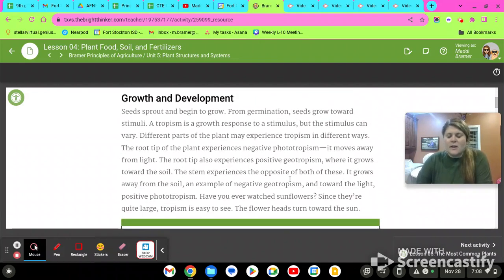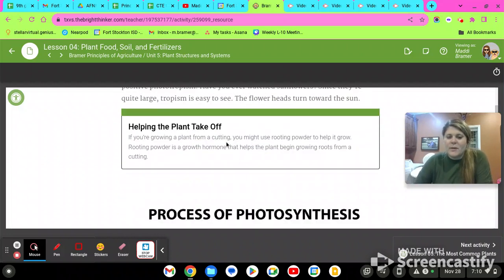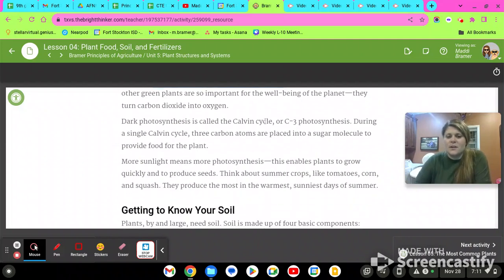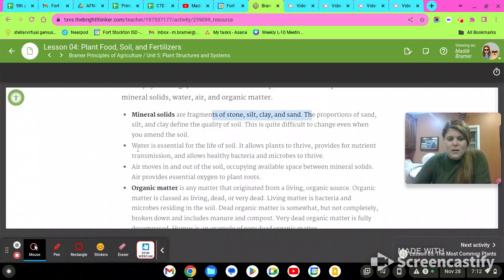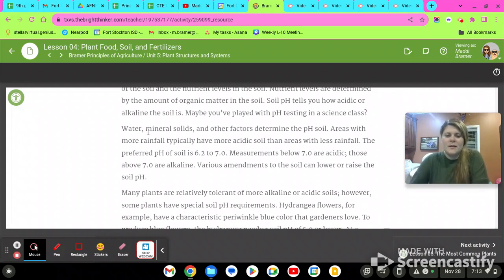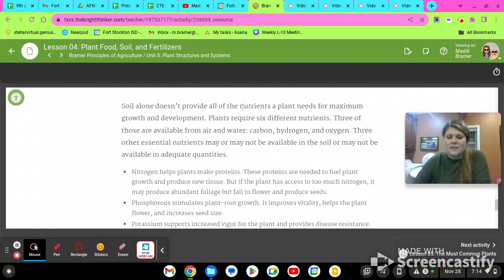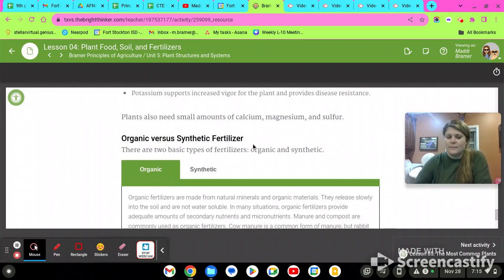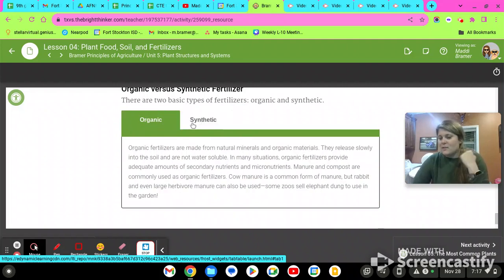Principles of AFNR- Unit 5 Lesson 4